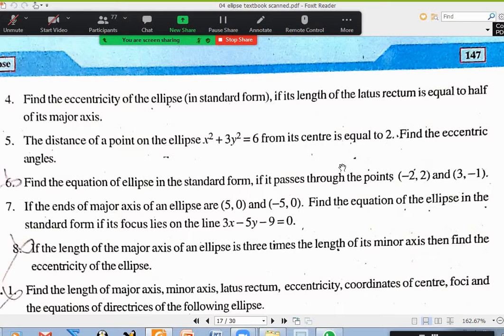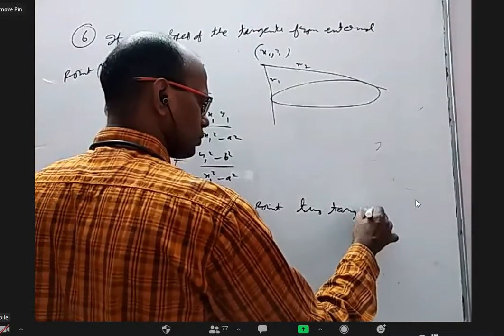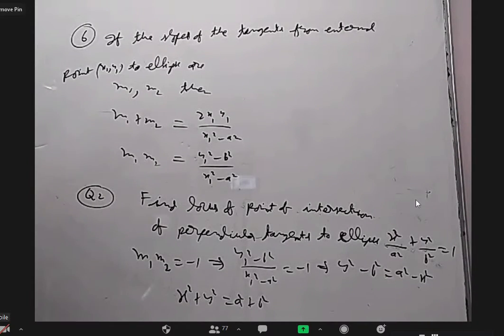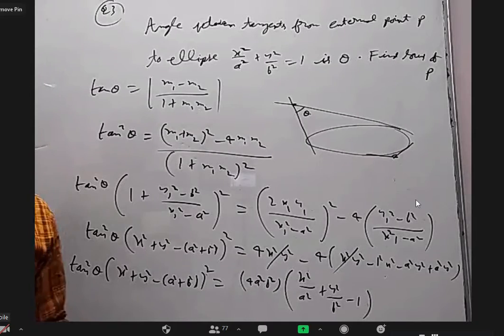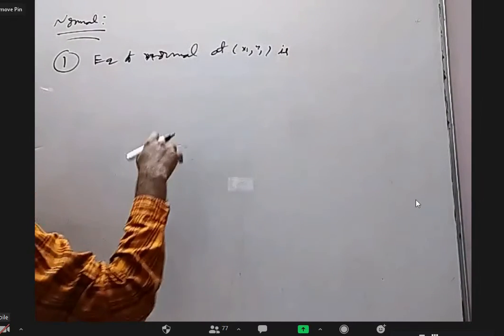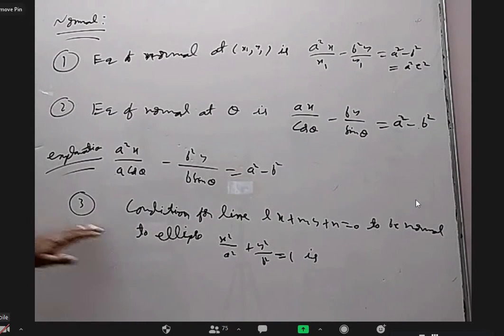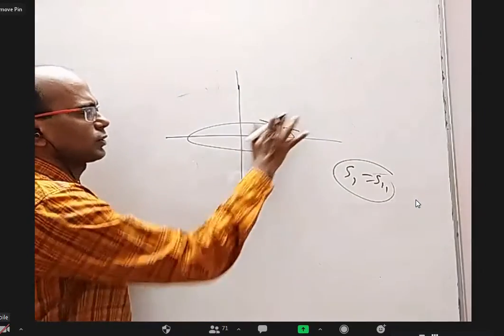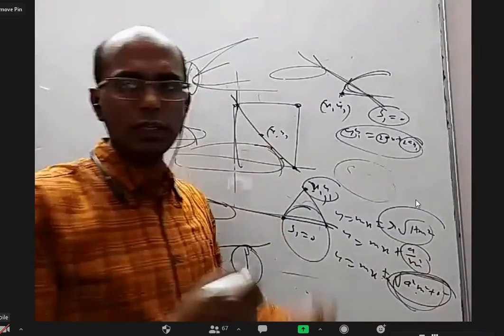ellipse 6 ( 10 7 2021) tangent and normal